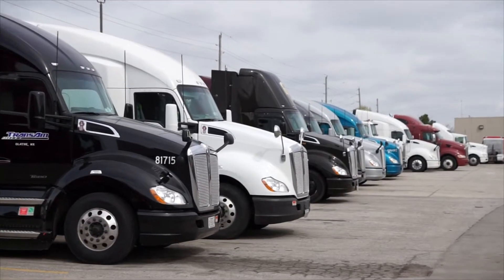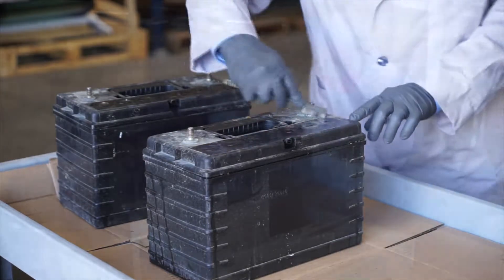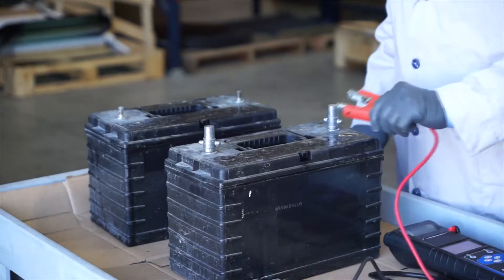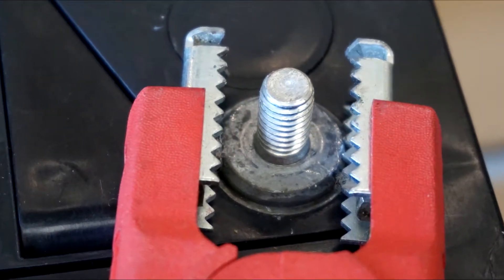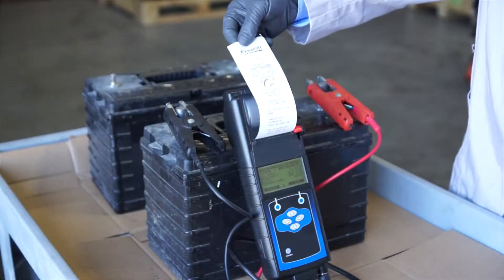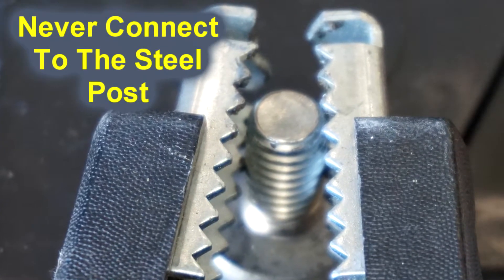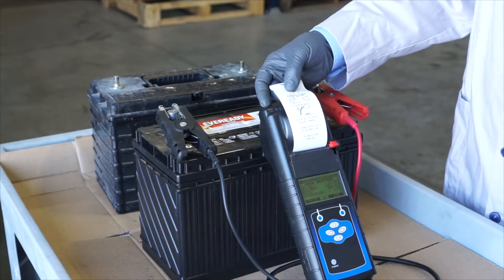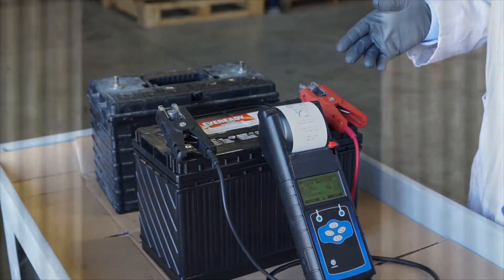Testing The Group 31 Battery - The Battery Shop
Some Group 31 batteries have a stainless steel post for securing the battery cables in the installation. Connecting tester leads to these terminals, without the proper lead adapters, almost always results in false test results. This video explains this and shows the proper procedure for testing these batteries. Although this video may provide you with the basic procedures, we recommend that you check with the vehicle manufacture's step by step procedures found in service/repair manuals for the vehicle you are working on.

The use of a memory saving procedure will keep the vehicle's computers memory's alive during the battery replacement procedure. Refering to our Memory Saving video will provide you with various memory saving procedures that can be used according to vehicle manufacturer's requirements.